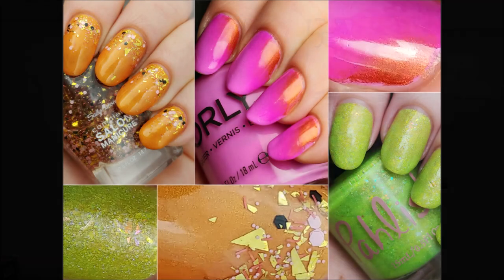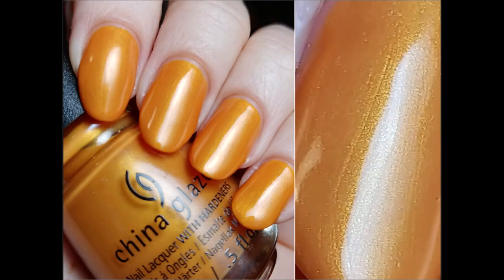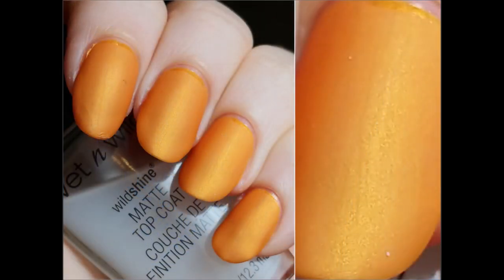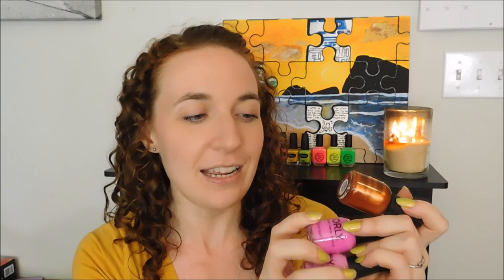This Week In Polish 40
Today is our 40th Week In Polish you guys!!! I can't believe we have come so far :) I really am glad that you all enjoy this series on my channel because I really enjoy doing it! This week we have just 3 manicures and not much nail art but life just happens and sometimes I do not have time to do a bunch of nail things. That's ok though I still have some really fun polishes to talk about with you. I hope you enjoyed and thank you so much for visiting! What are you wearing this summer? do you like neons as much as me? :) have a great week lovelies!

Mani 1
China Glaze - Accent Piece
Sally Hansen - Vintage Confetti

Mani 2
Orly
-Scenic Rout
-For the First Time
-Valley Of Fire

Mani 3
Pahlish - Shy-Guys on Stilts